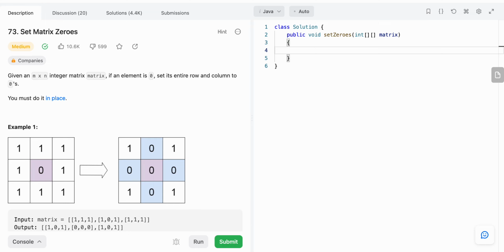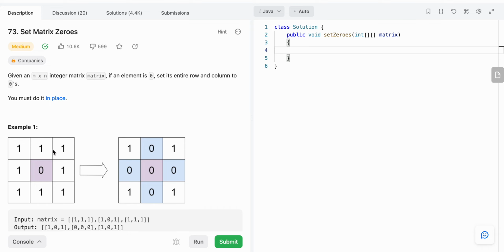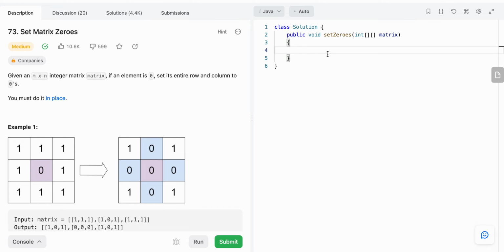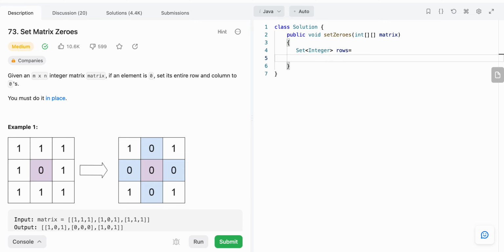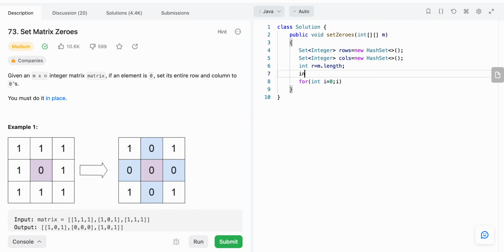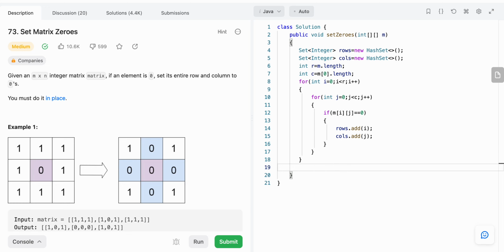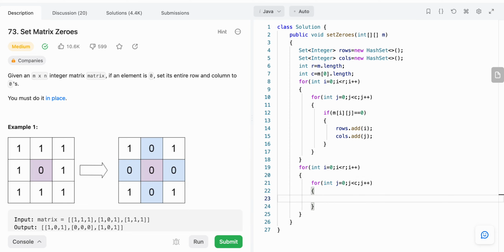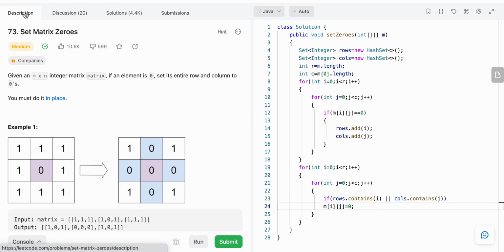Set Matrix to Zeros | 2-D Array |optimise approach | Java | using Sets